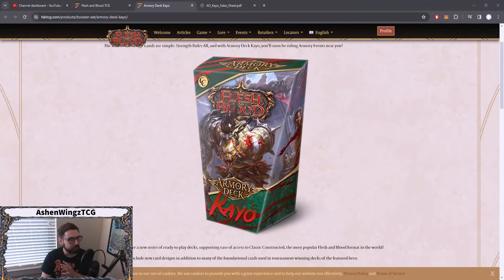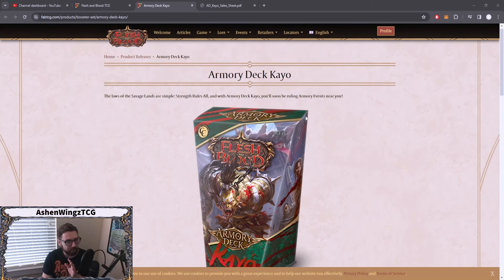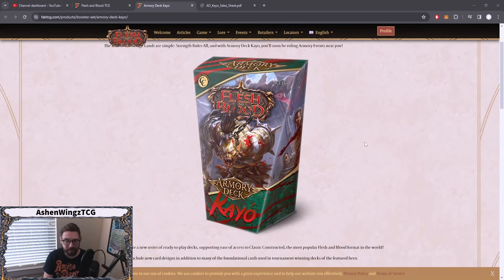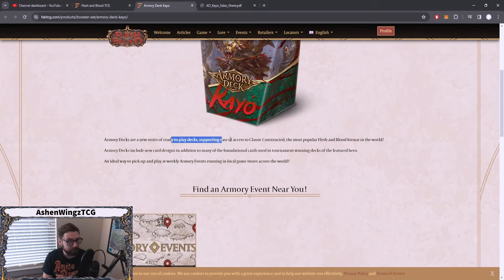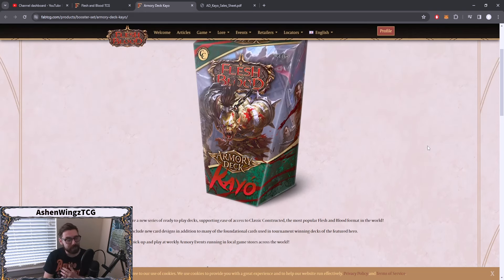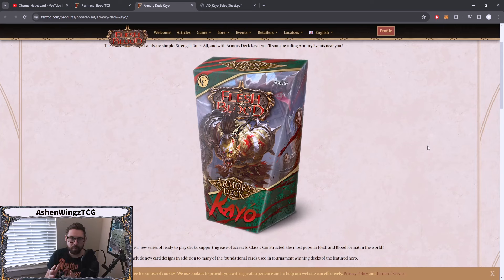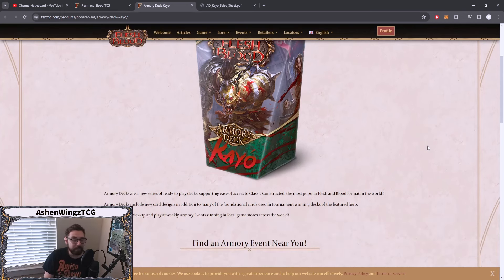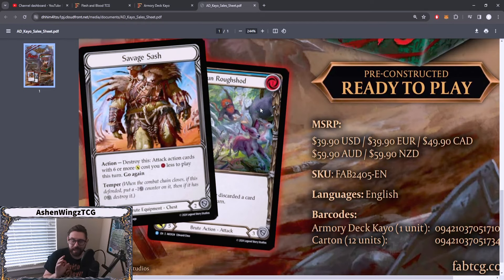Kayo Armory Deck Drama! | Flesh and Blood TCG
Can't wait to see what other goodies come in this deck and I hope everyone continues to stay positive!  Flesh and Blood is amazing and I'm always wanting more!